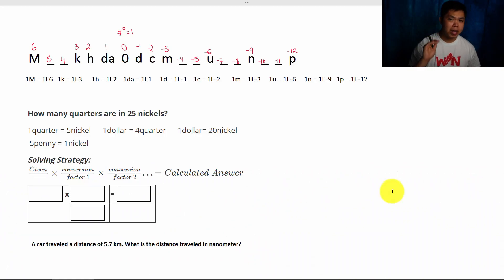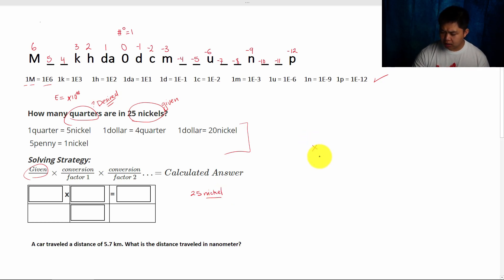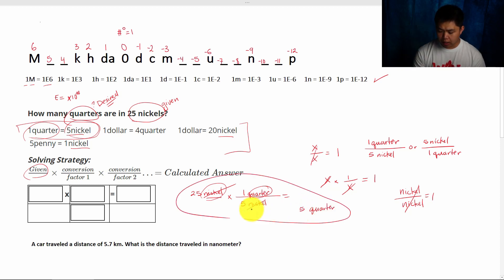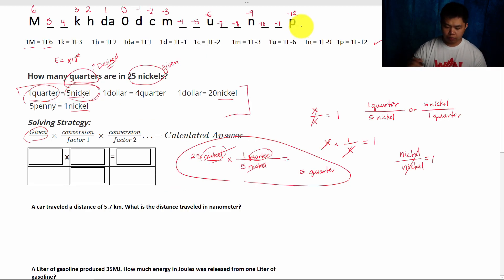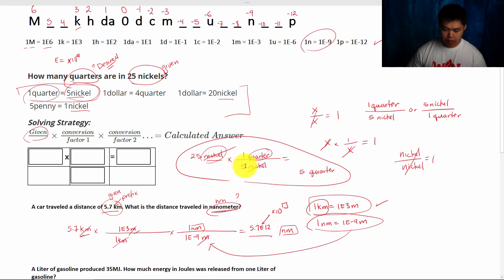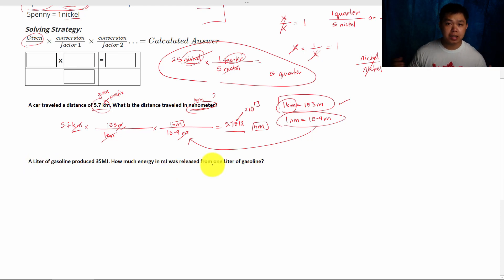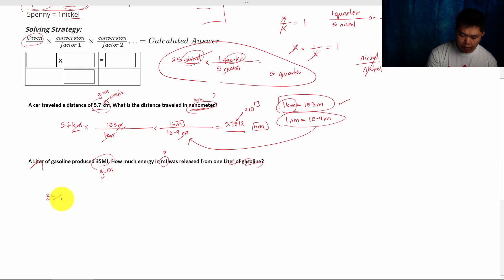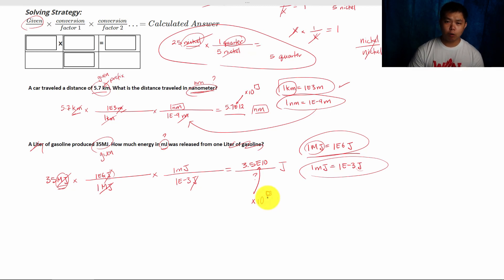SI Unit Conversion Between SI Units with Prefixes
This science video lesson from Win Elements LLC teaches students how to convert with metric prefixes. This science video is easy to follow for children to learn math at their paces. Our videos are designed to support teachers and parents to teach children. The videos teach math and other subjects that help children in their education.
If you are teachers in the United States, go to StreamlineED.com to have your students practice more problems.
As current teachers, our mission is to empower teaching equity to provide learning equity for all students.